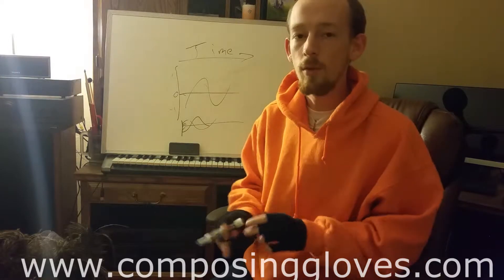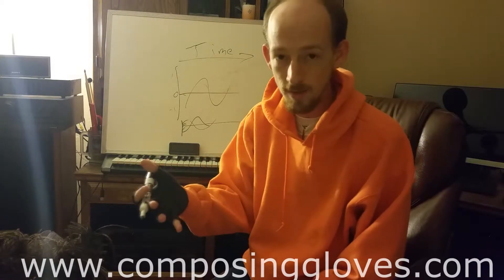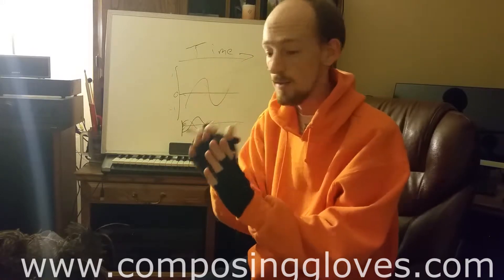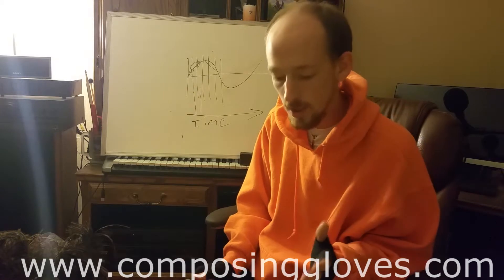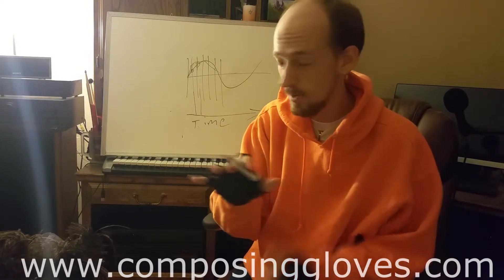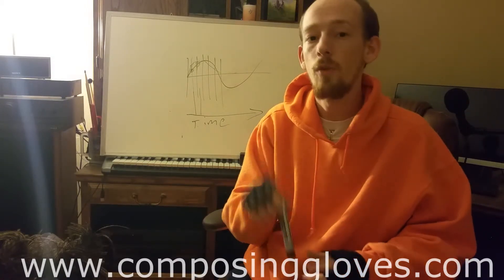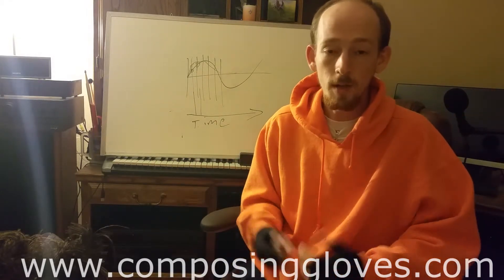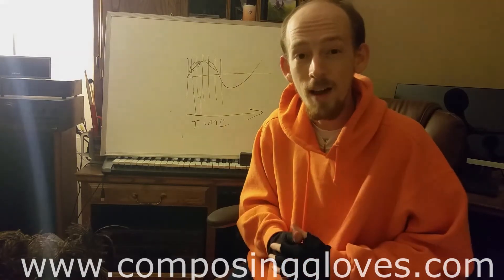Old DSP Basics 12 - Phase Modulation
I have become more enlightened about phase and am excited to share this information!